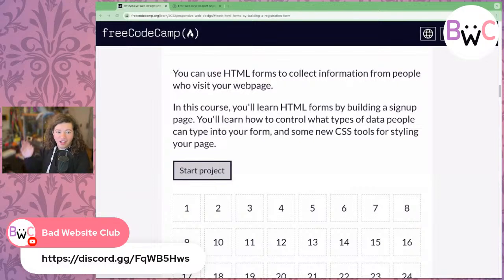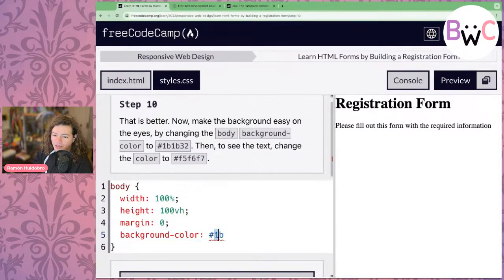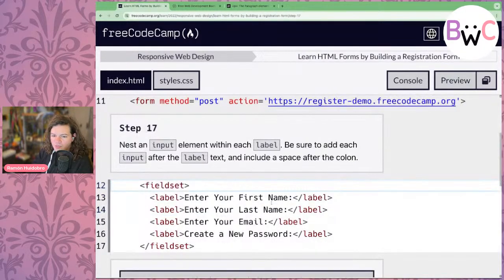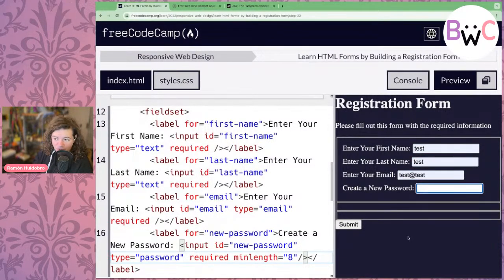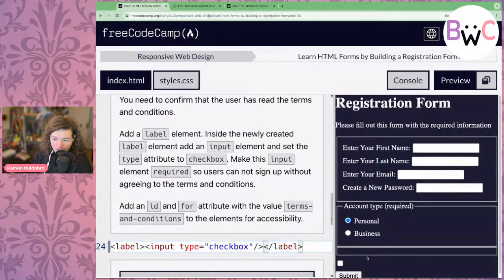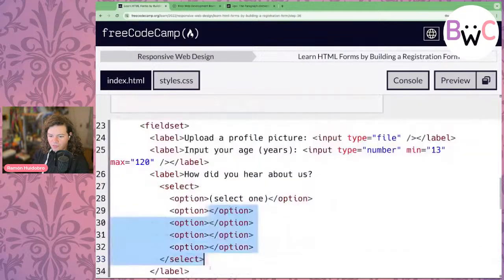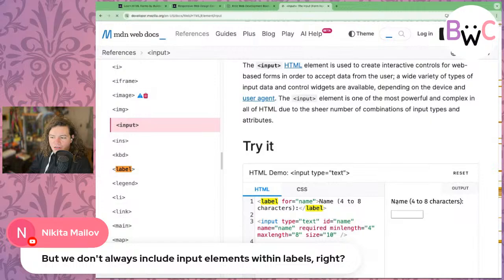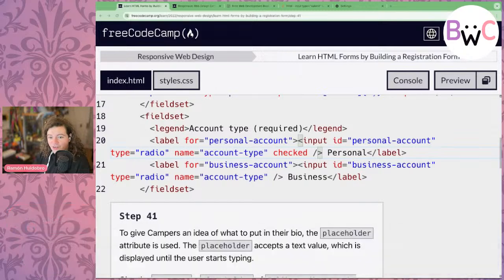Let’s Learn HTML by Building a Registration Form!